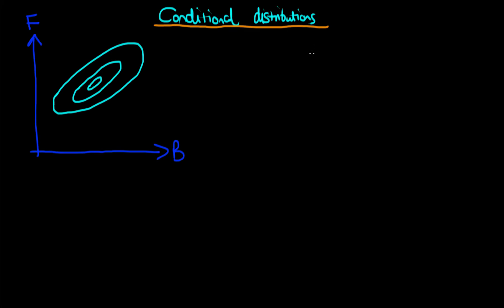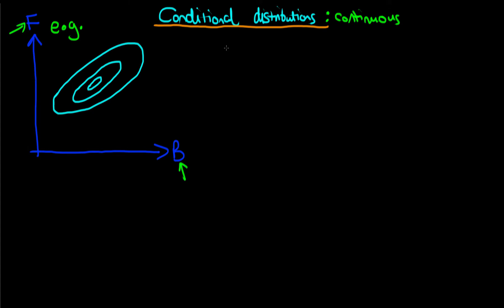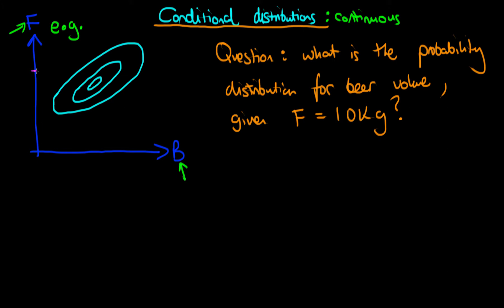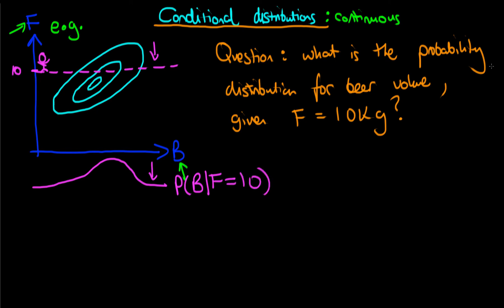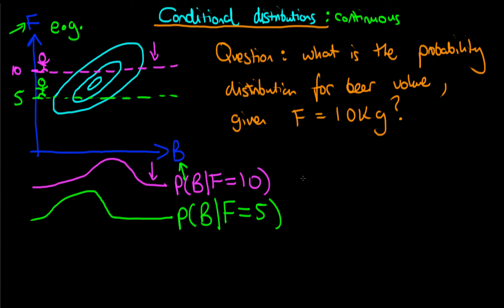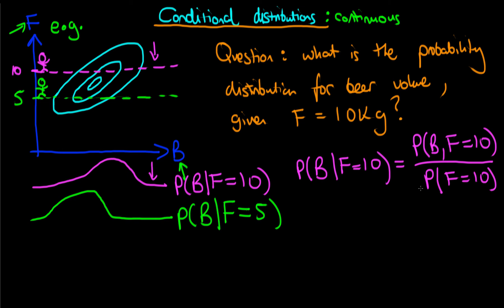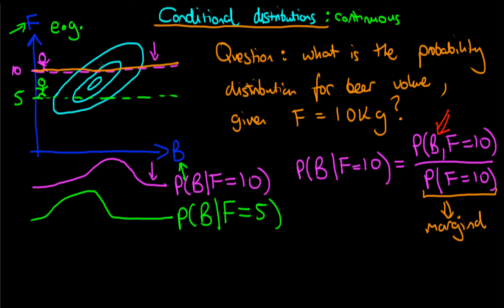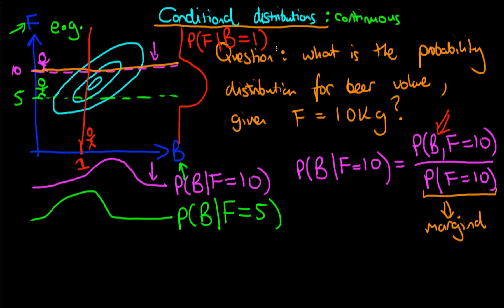An introduction to continuous conditional probability distributions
An introduction to the concept of conditional probabilities via a simple two-dimensional continuous example.